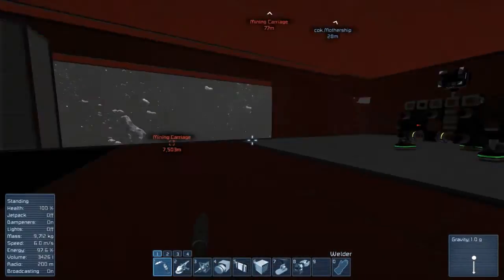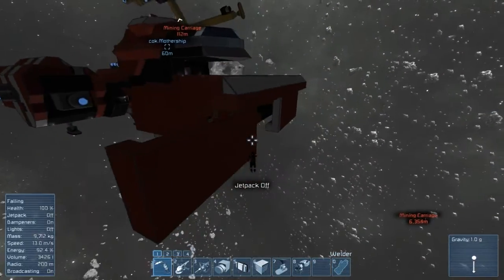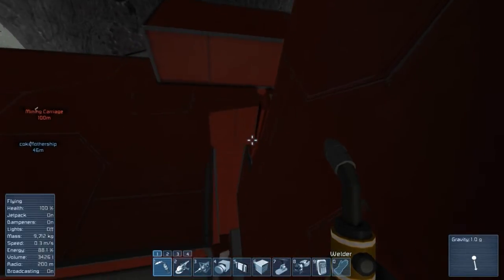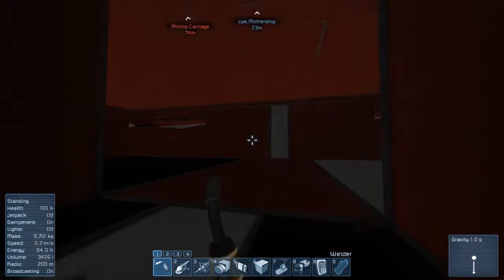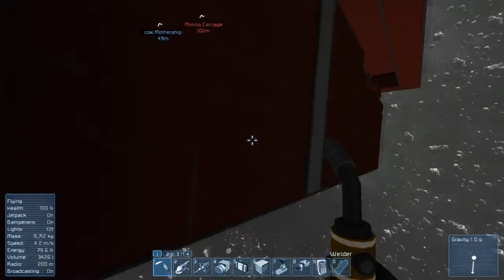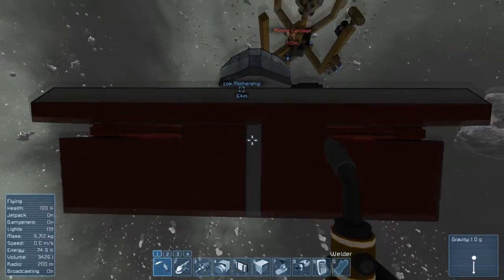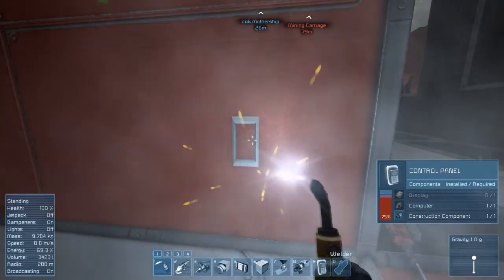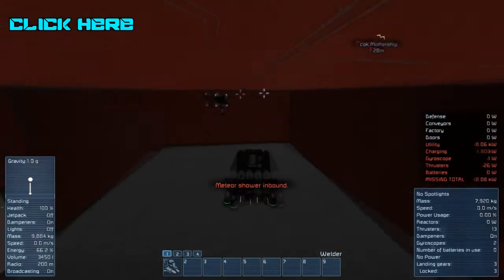Space Engineers - How To Build A Sliding / Hangar Door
How to build a sliding Hangar